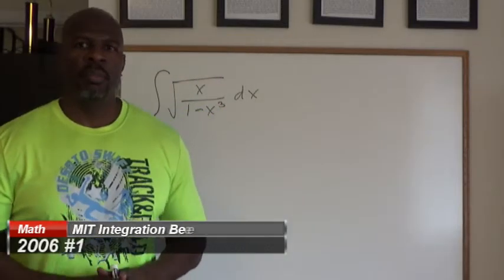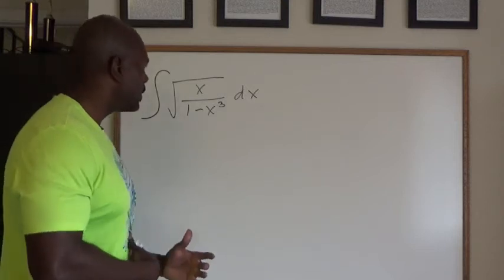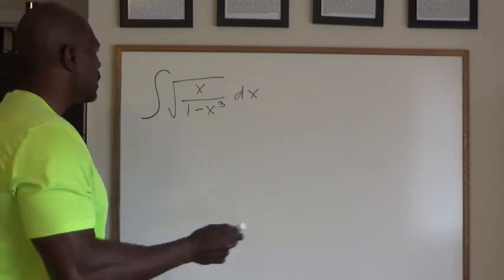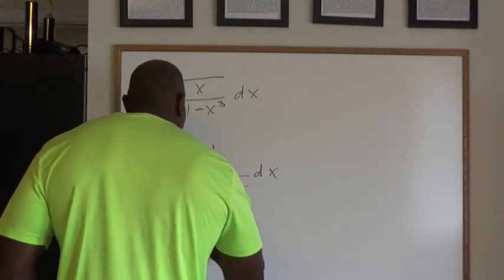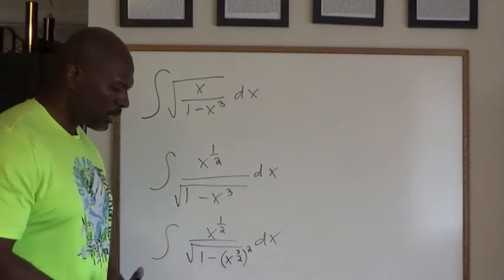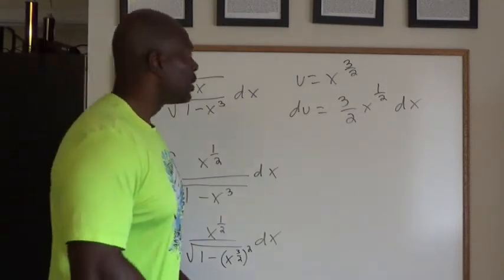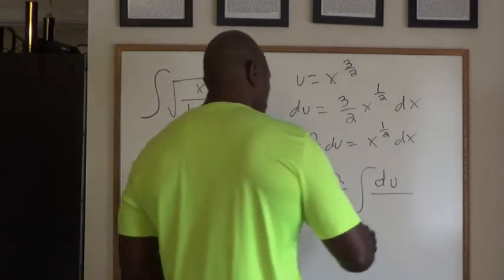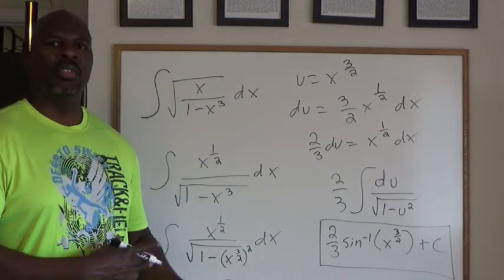MIT Integration Bee Problems (2006 #1)